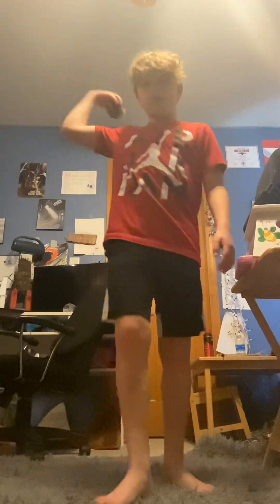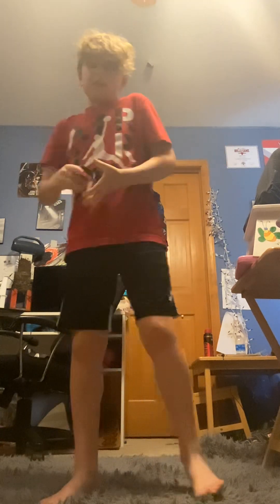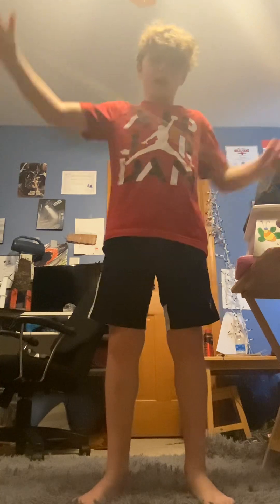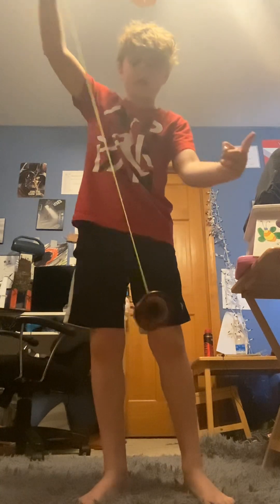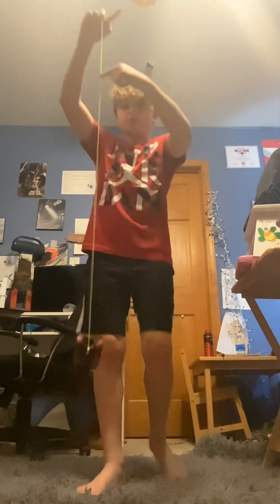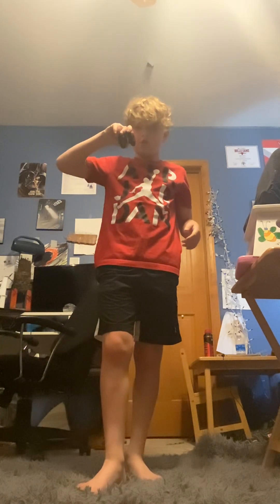How to do a yo-yo 🪀 trick